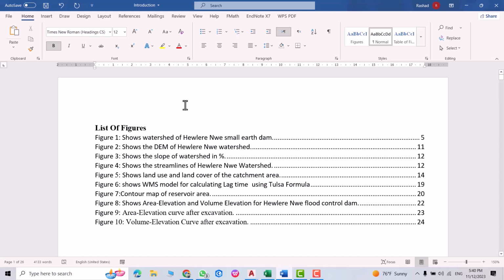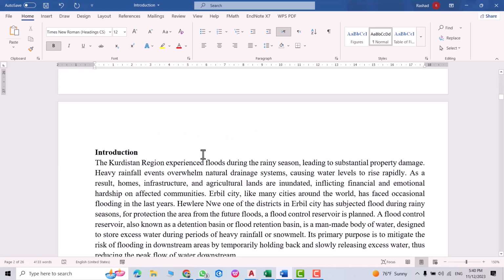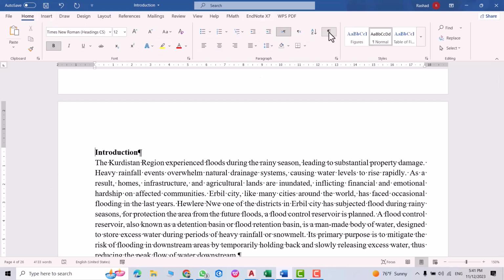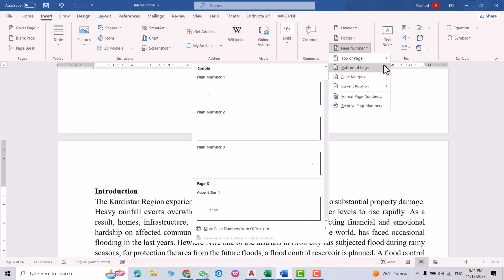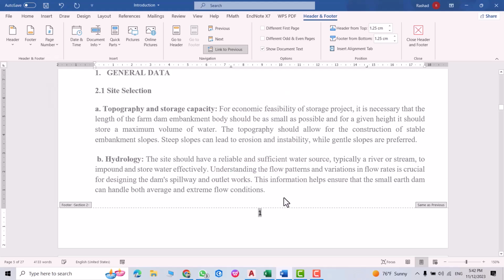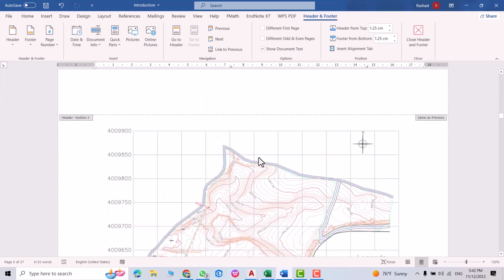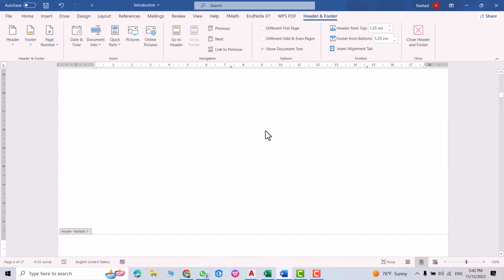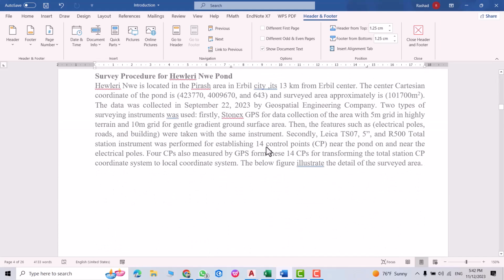How to start page numbering from specific page | MS Word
Procedure
Step 1 : to separate word document into sections
Set the cursor to the beginning of the text of 3rd page then click on the tab named Layout - Breaks - under Section Breaks Chose Next Page

Step 2: Insert page number
Go to Insert tab and click on page number and choose required design
Deactivate/unselect the option Link To Previous in Design tab
In page number - format page number - choose start at - insert page number want to start at - ok